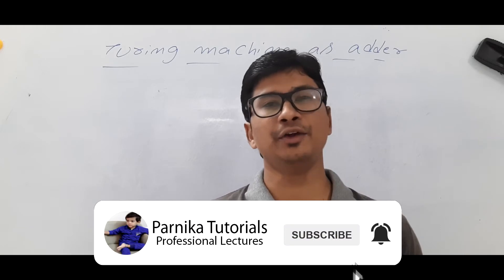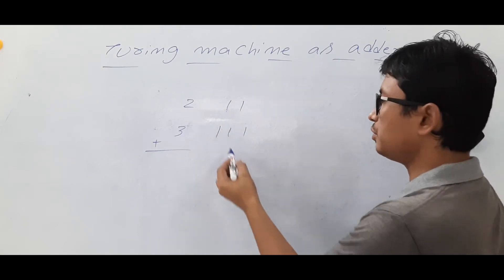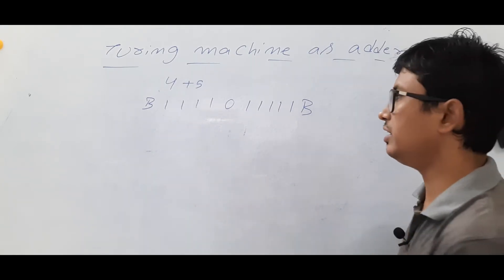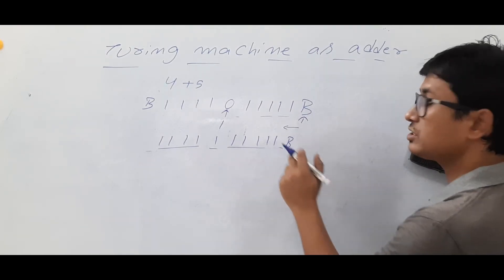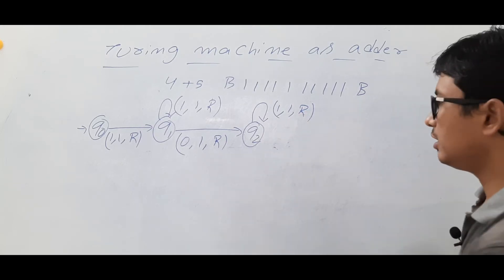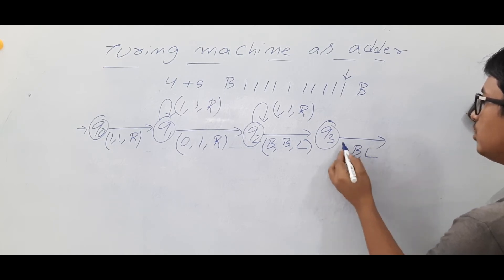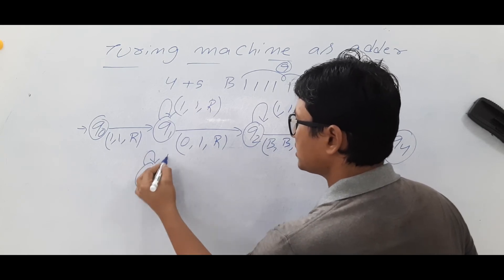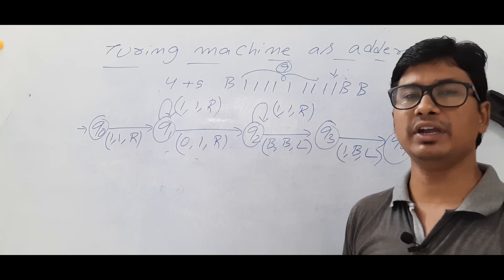L 102: Turing machine for unary addition | Turing machine as adder | Turing machine as transducer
In this video, I have discussed how to construct a Turing machine for Unary addition.